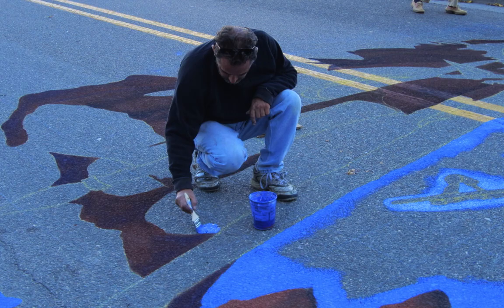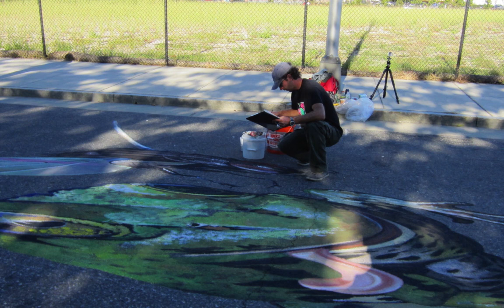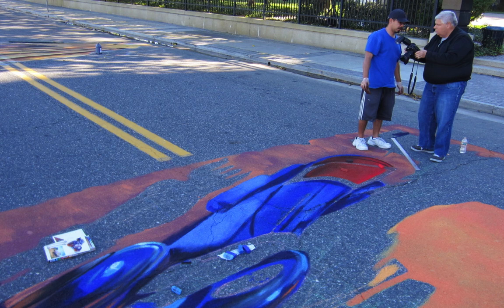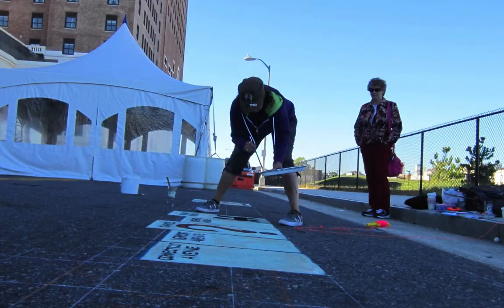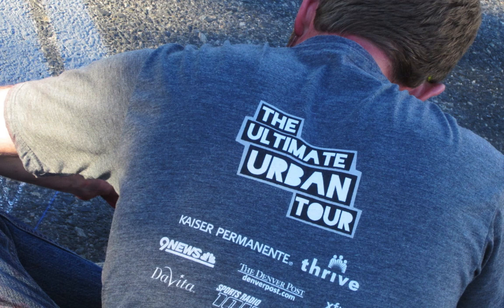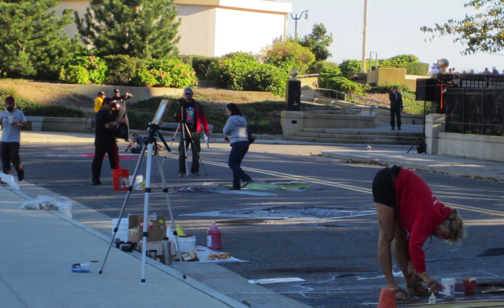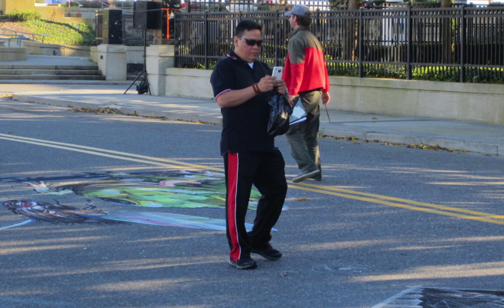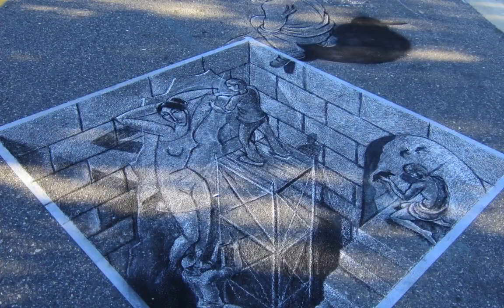Atlantic City 3D Chalk Art Festival 2013 Pt 1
This is part 1 of a 3 part 'miniview', with the Artist from the Atlantic City 3D Chalk Festival being held at Park Place just off of the Boardwalk.  You can hear from the artist Michael LasCasasa and Tracey Lee Stum along with Jon Nelson one of the 3D Chalk Festival Crew. Oh yes! We can't forget Mike from Tony Boloney's Pizzeria, winner of the Best Mustache-Mobile.
Thanks to the Atlantic City Tourism District Advisory Commission for bringing this event to Atlantic City New Jersey.